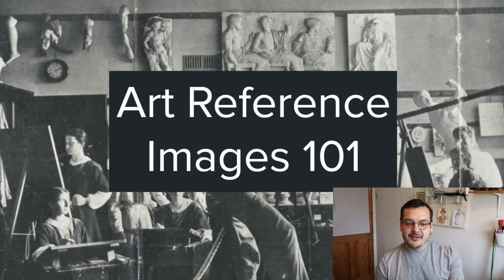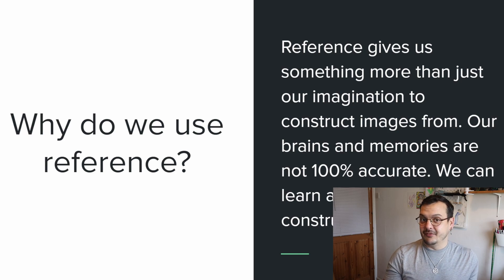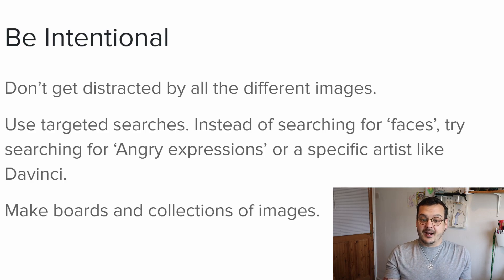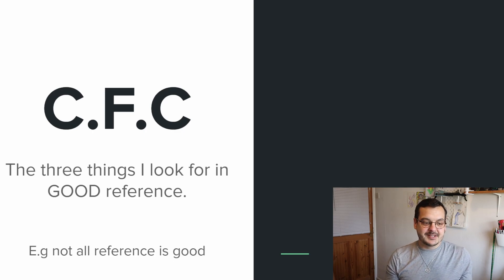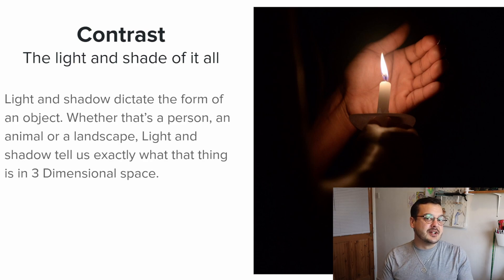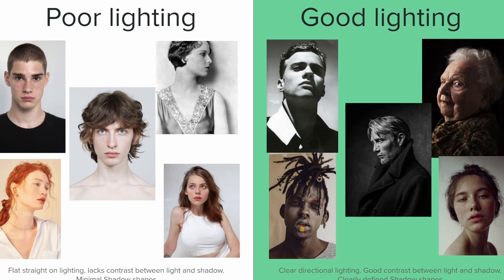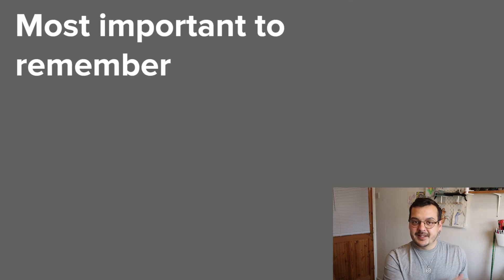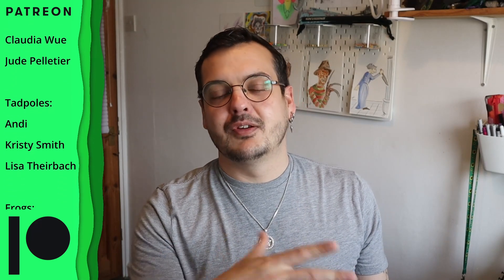How to use art reference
I'm giving a proper lesson today and getting back to my teaching roots. After many requests for more educational content, I've decided to give an actual art lesson today on the subject of art reference.
Why do we use it?
How do we find it?

This is an introductory lesson to art reference and I'm open to future lessons. leave your comments down below on any lessons and tutorials that you'd like to see from me.

Amazon wish-list:

Linktree (click for my Store, awesome discounts, links, social media and much much more):